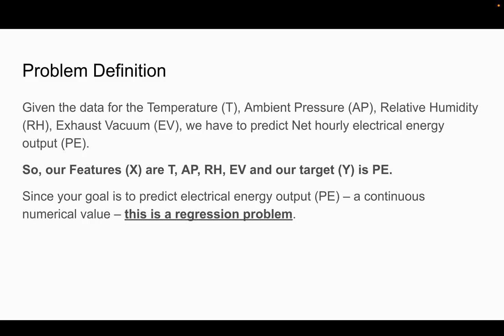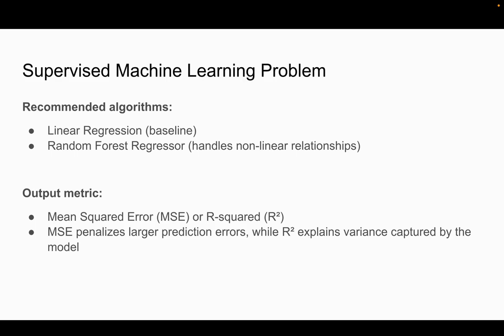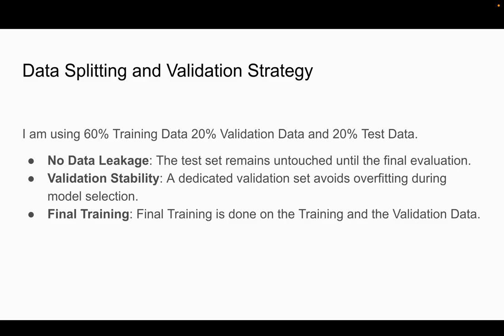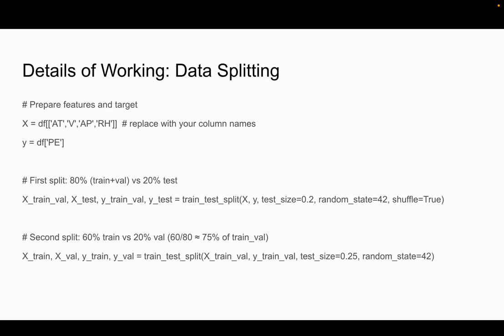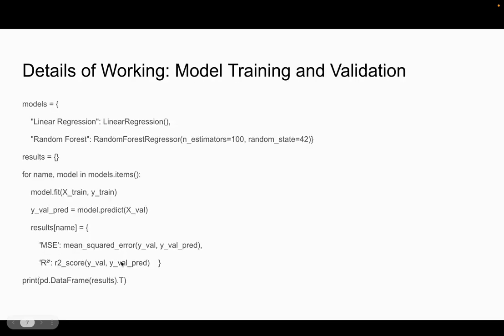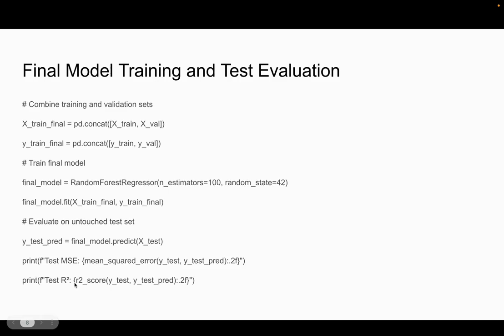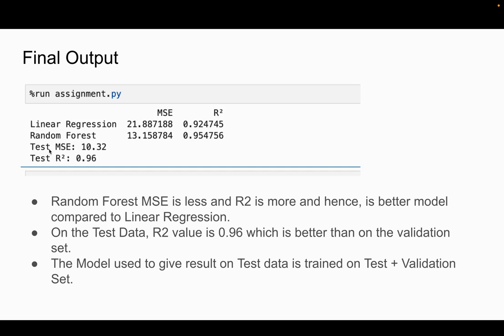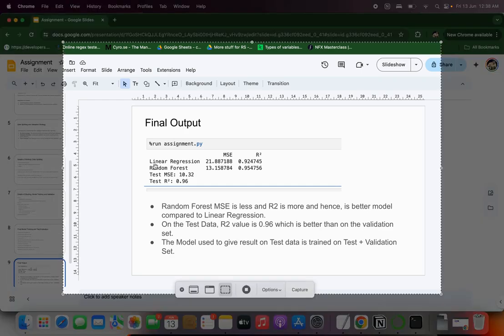Final Assignment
Linear Regression
Random Forest Regressor